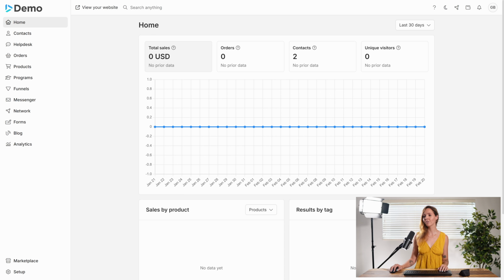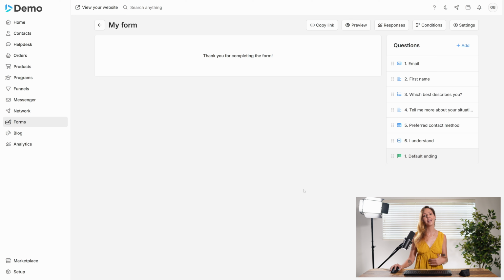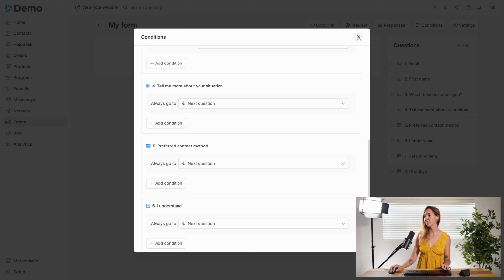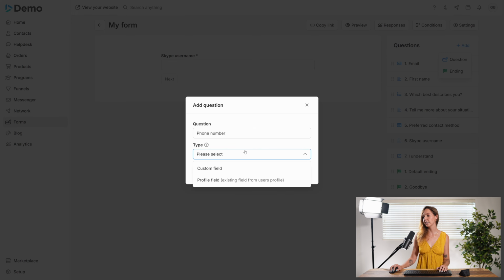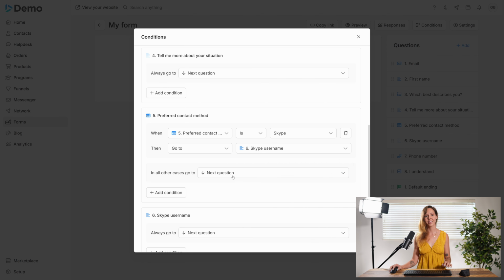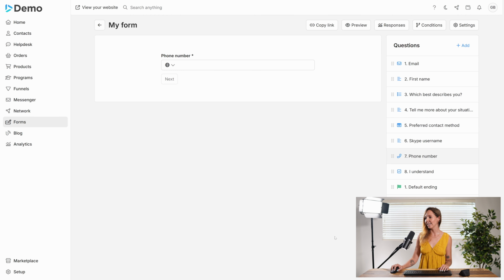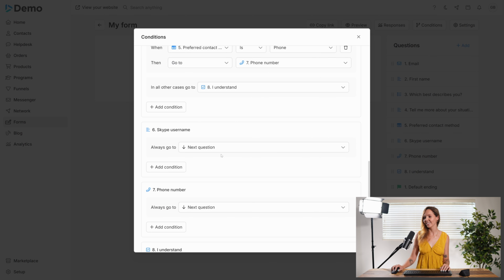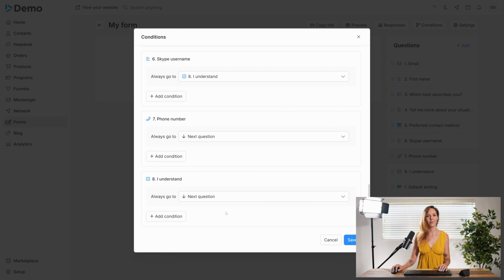03. Form conditions | Funnelr 2025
This step-by-step tutorial will teach you how to create form conditions using Funnelr, the industry-leading marketing automation software.